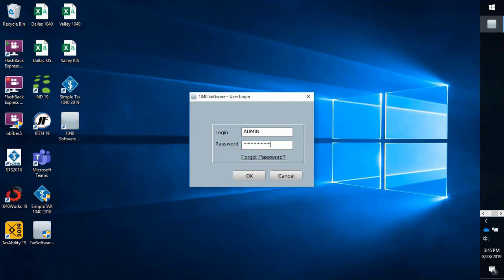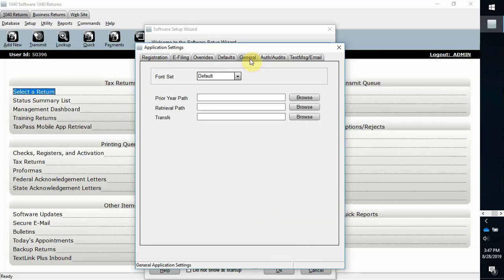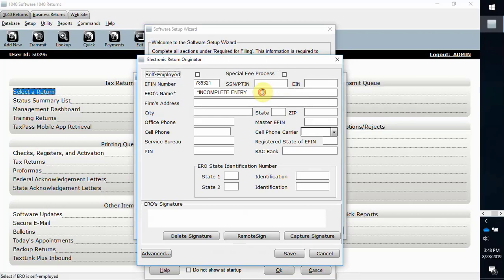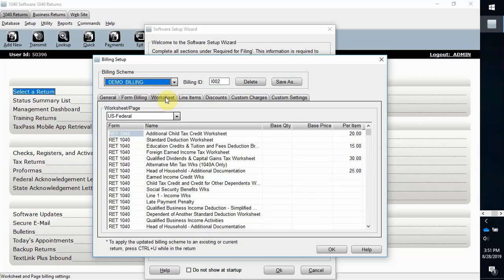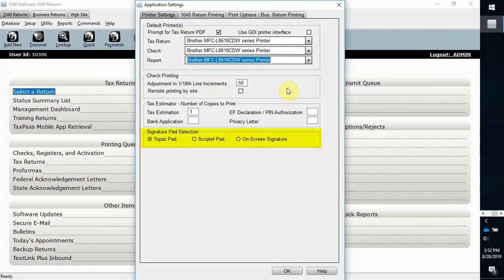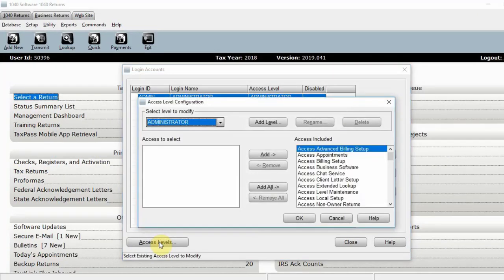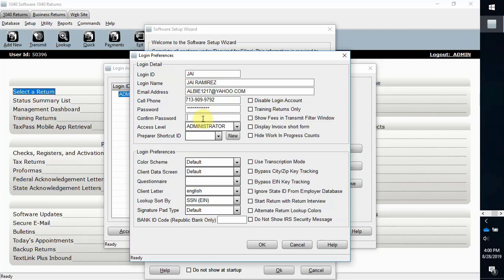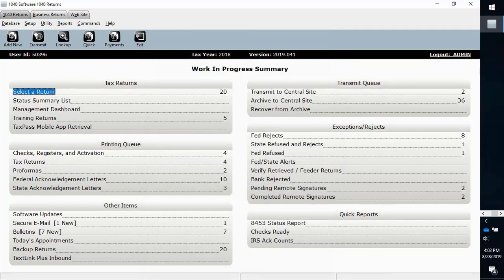SimpleTAX 1040 Software Setup Wizard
This video will teach you how to complete the Software Setup Wizard in SimpleTAX 1040